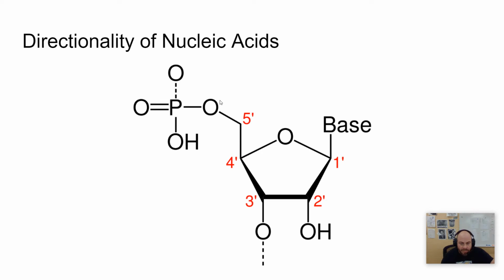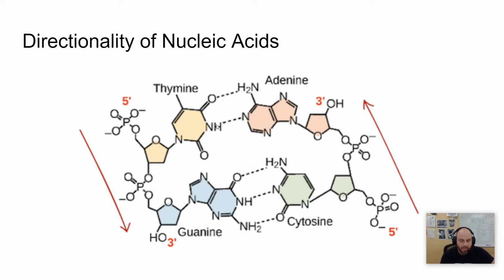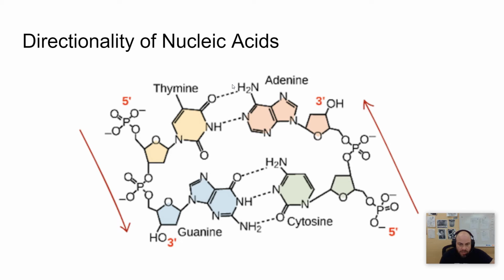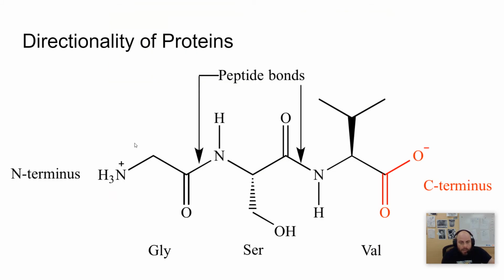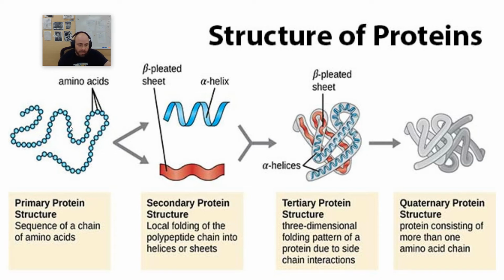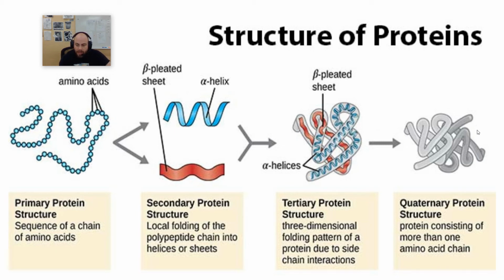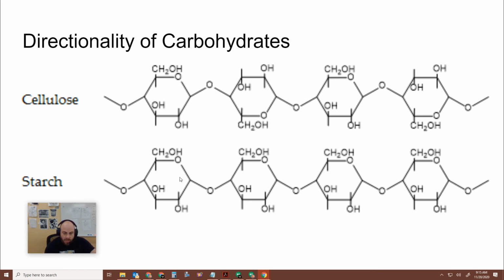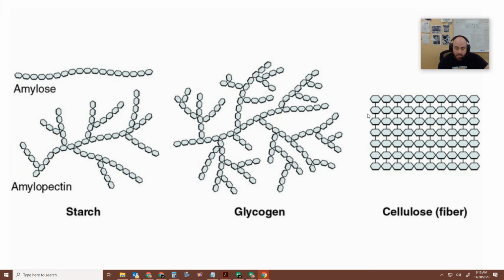AP Bio Unit 1 - 1.5 Structure and Function of Biological Macromolecules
In this segment of our Biochemistry series, we delve into the significance of directionality in the subcomponents of polymers and how it profoundly influences their structure and function.

a. Explore nucleic acids and their linear sequence of nucleotides, defined by the 3' hydroxyl and 5' phosphates of the sugar in the nucleotide. Understand the process of DNA and RNA synthesis, where nucleotides are added to the 3' end of the growing strand, forming covalent bonds between nucleotides.

b. Discover the unique structure of DNA, which exists as an antiparallel double helix, with each strand running in opposite 5' to 3' orientations. Learn about the complementary base pairing, where adenine nucleotides pair with thymine nucleotides via two hydrogen bonds, and cytosine nucleotides pair with guanine nucleotides via three hydrogen bonds.

c. Dive into the world of proteins, comprising linear chains of amino acids connected by covalent bonds at the carboxyl terminus of the growing peptide chain.

d. Explore the hierarchical levels of protein structure, including the primary structure determined by the sequence order of amino acids, secondary structure resulting from local folding into elements like alpha-helices and beta-sheets, tertiary structure defining the overall three-dimensional shape and stability of the protein, and quaternary structure emerging from interactions between multiple polypeptide units. Understand how these elements collectively determine the protein's function.

e. Understand how carbohydrates consist of linear chains of sugar monomers connected by covalent bonds, with the possibility of both linear and branched configurations.

Directionality in these biological polymers is a fundamental concept that underpins their diverse functions in living organisms.